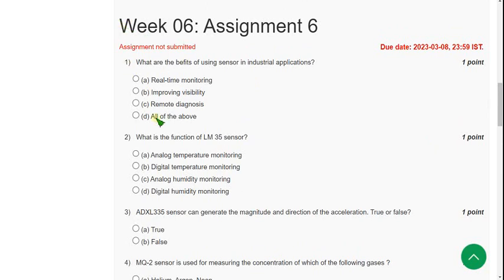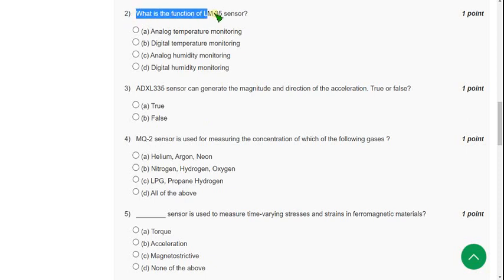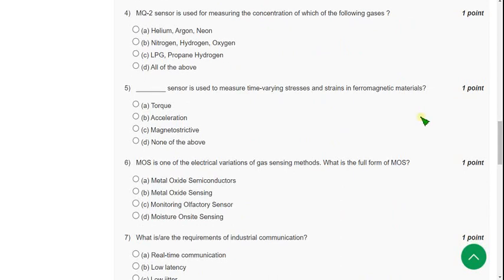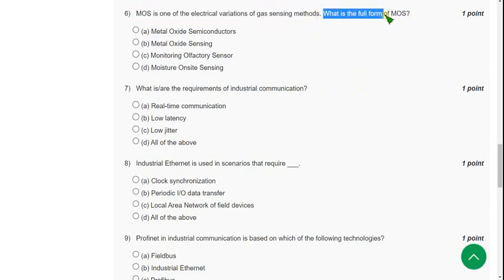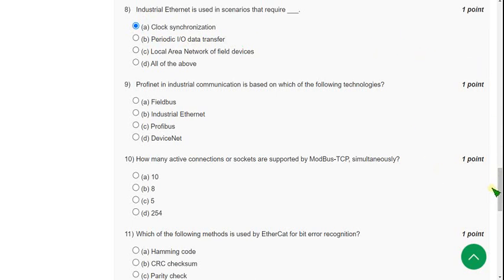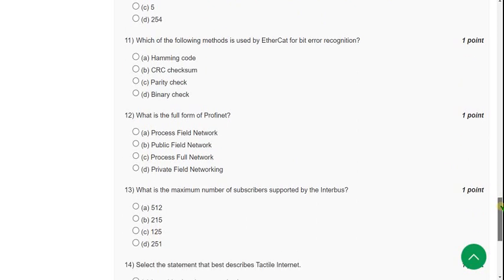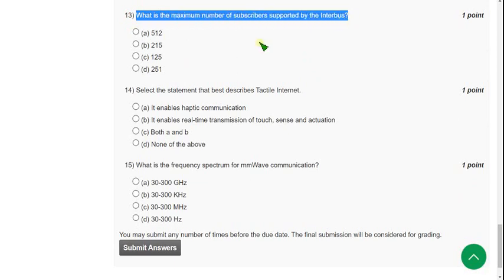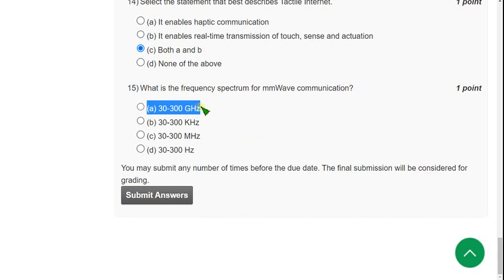Introduction To Industry 4.0 And Industrial Internet Of Things || NPTEL week 6 answers